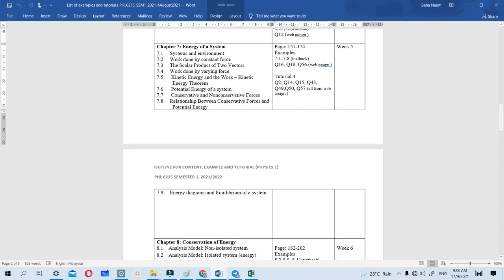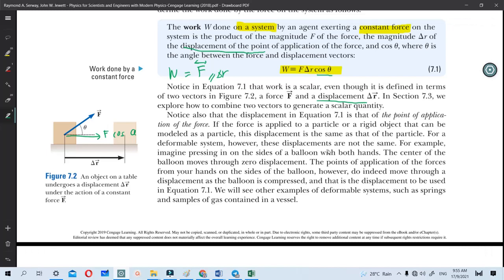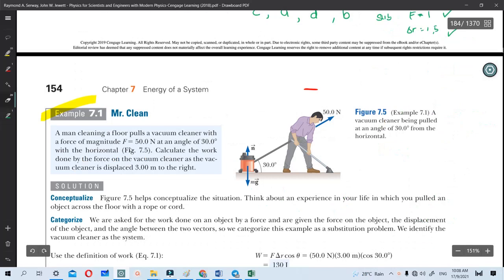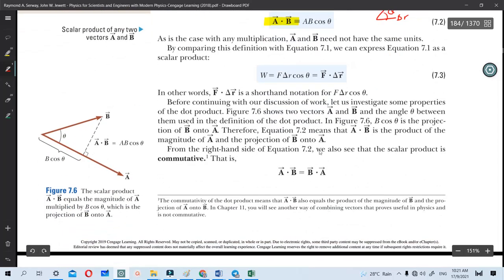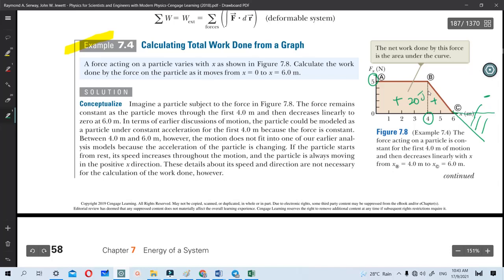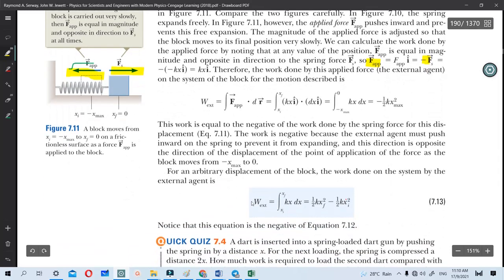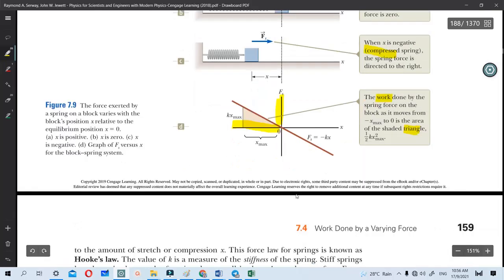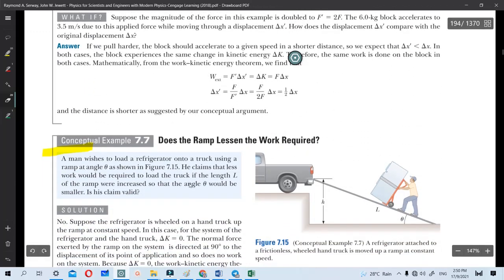Chapter 7 Energy Of A System Part 1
7.1     Systems and environment
7.2     Work done by constant force
7.3     The Scalar Product of Two Vectors
7.4     Work done by varying force
7.5      Kinetic Energy and the Work – Kinetic Energy Theorem

Examples: 7.1-7.6 (textbook)
Q16 & Q18 (web assign )